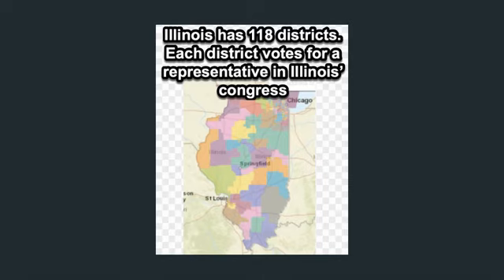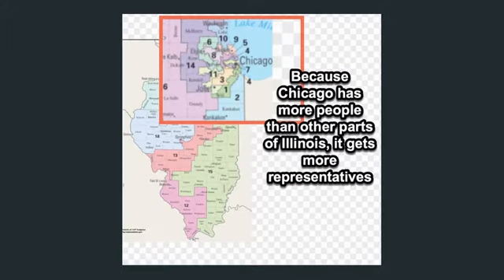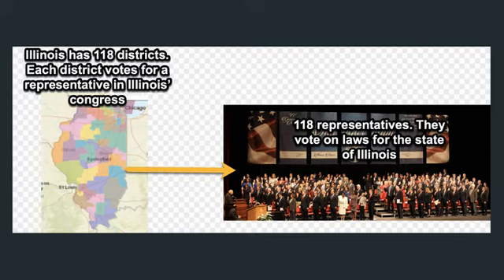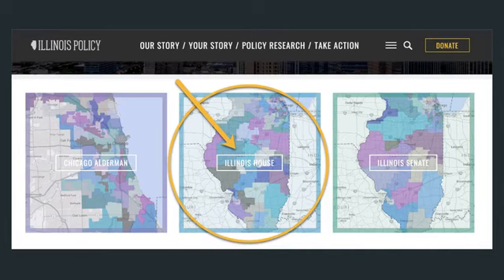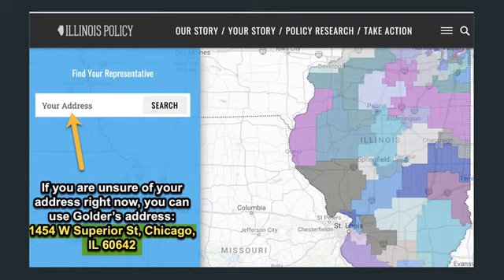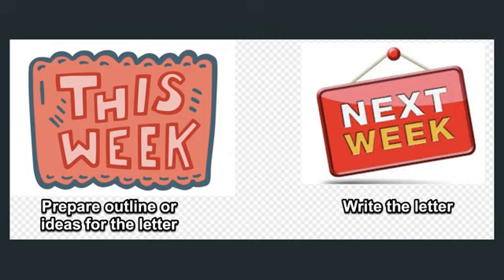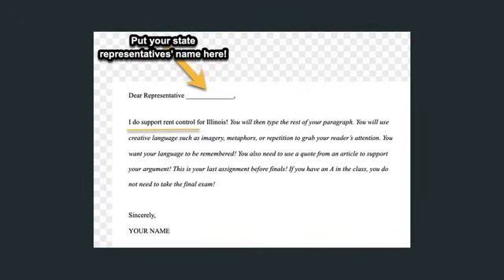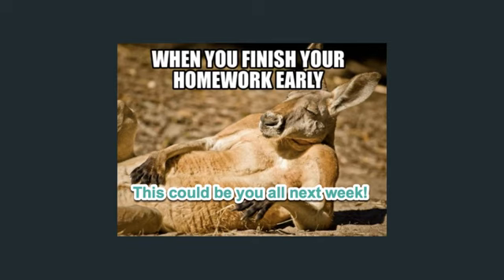This Week's Assignment